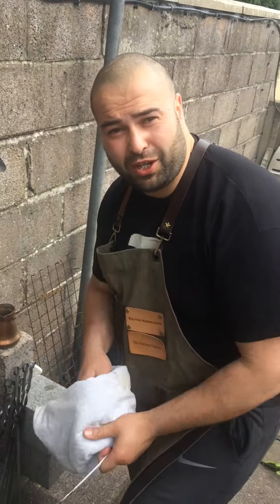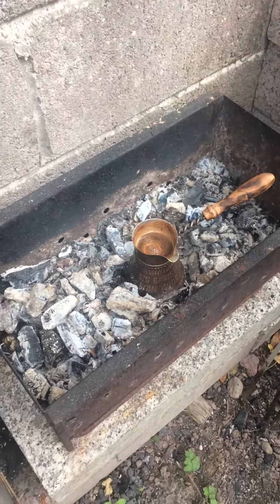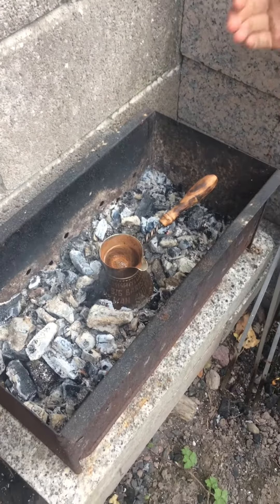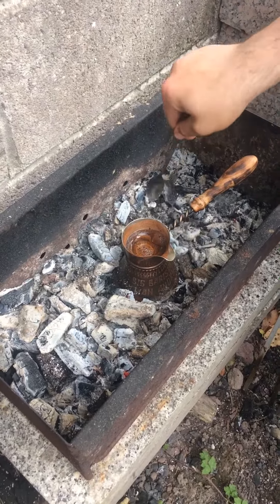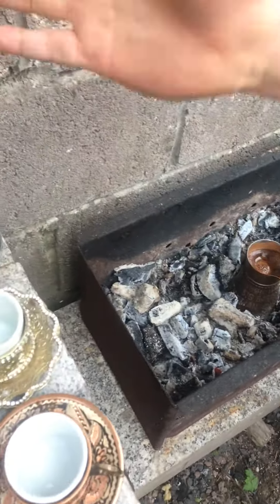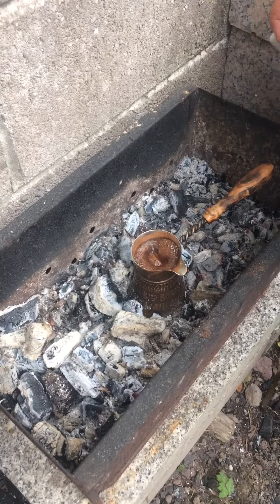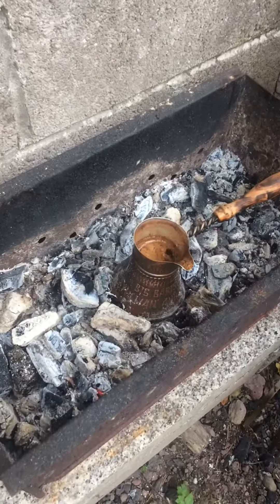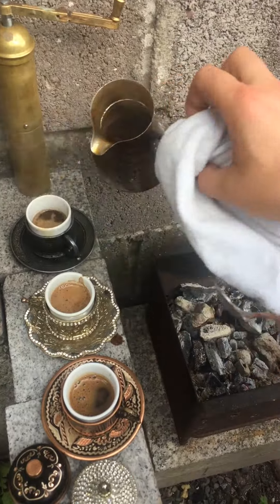BBQ Turkish Coffee! :)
Make A Turkish Coffee with Your Left Over Fire after a Good BBQ. Great way to finish the day!:)